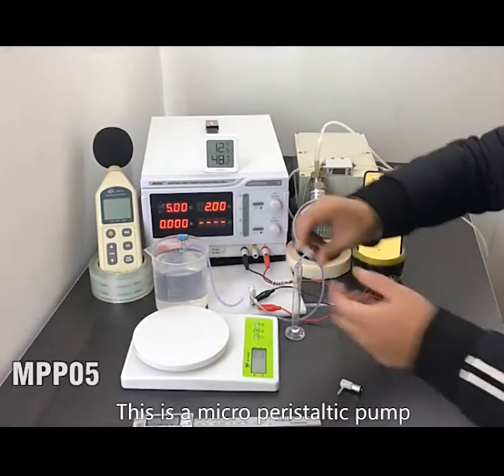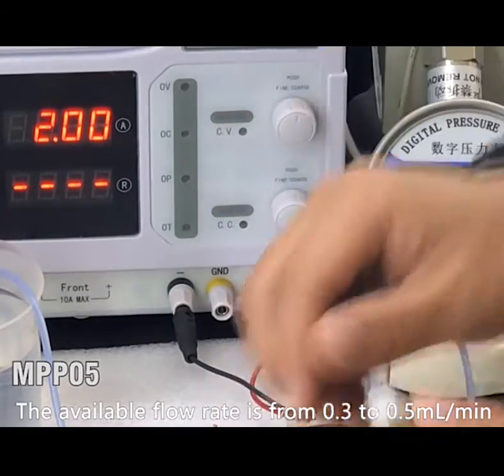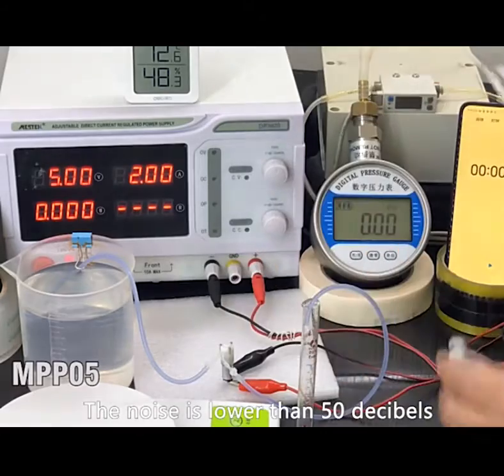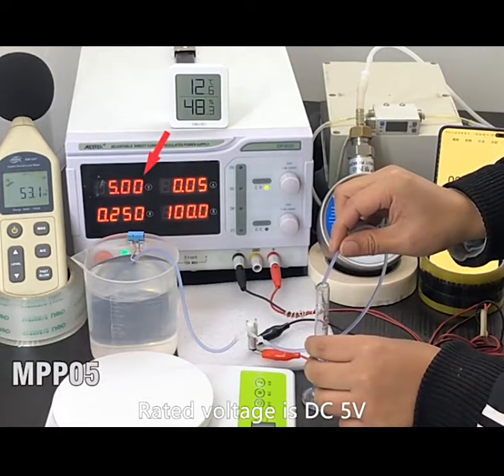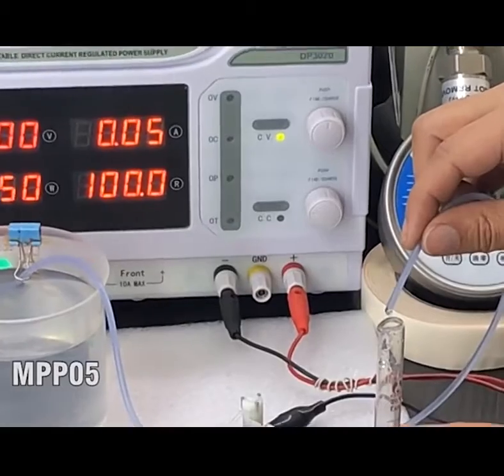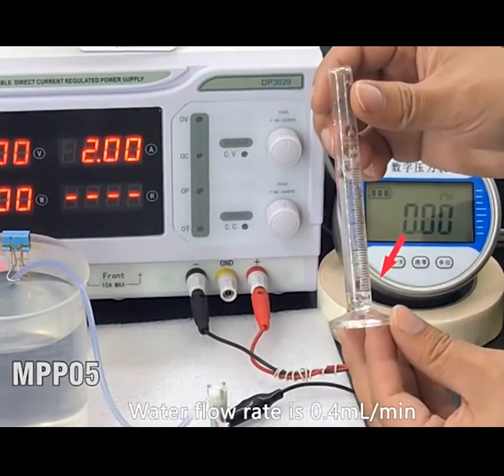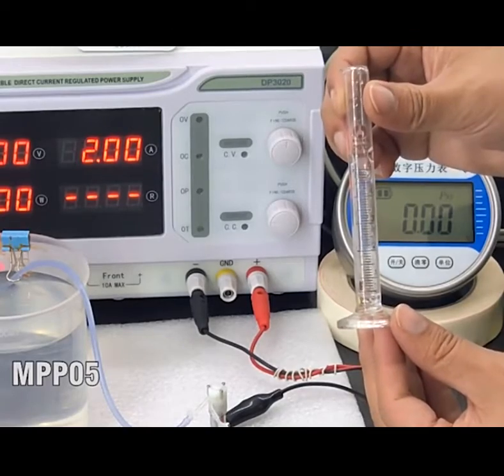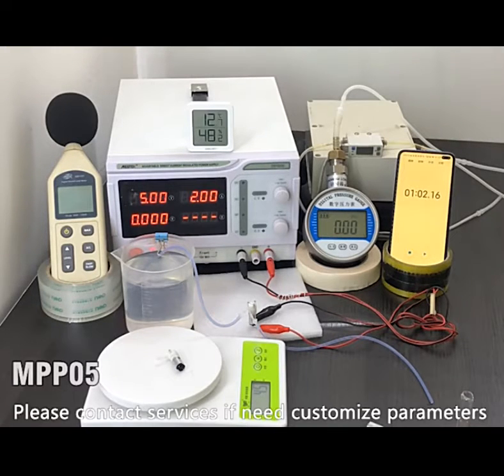Micro Peristaltic Pump MPP05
Water Flow 0.2ml to 0.6ml/min
Size  12.9*11.6*30mm
Rated life 50h
DC 3V 3.7V 5V 6V
Power 1w
Weight  6g
Tube 2*1mm